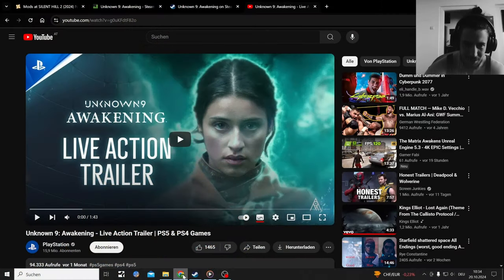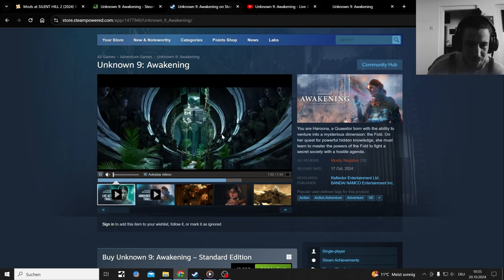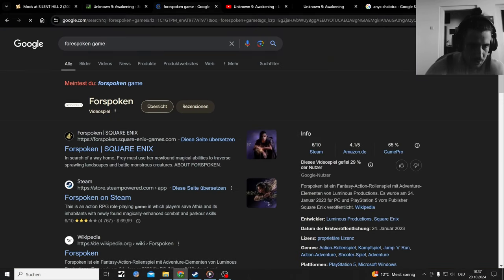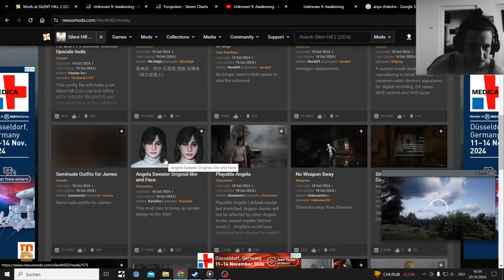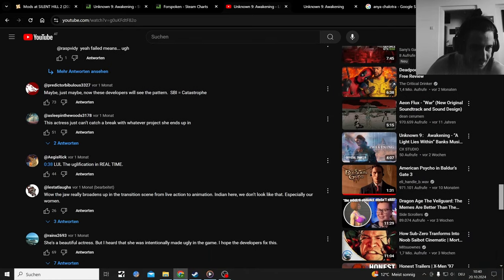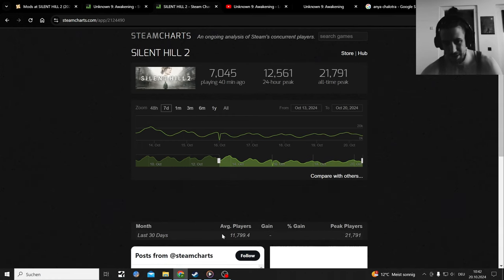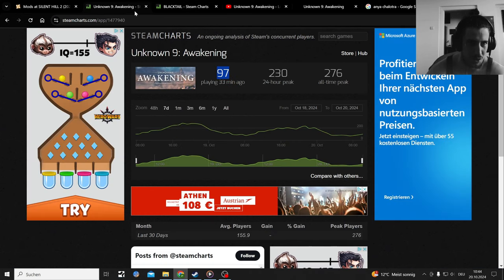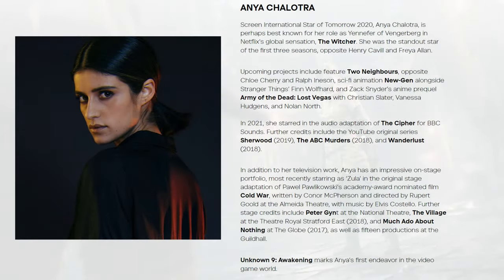Unknown 9: Awakening Comment Section Madness and Player Number Failure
Unknown 9 Awakening steam charts must be an ugly sight for SBi, in this Video we will jump into the live action Trailers Comment Section...

... of this pretty Unknown Game to Gamers
Comment Section Madness Show

new Content Idea where i read and Meme my way through Comment Sections of controversial Games, TV Shows and Movies
This show is a Parody/Comedy Show with a lot of Sarcasm and Memes some by myself like the Thumbnails

my newest Song:
Patrick Steel - the Ending you Deserve (Helldivers 2 Music Video)
youtu.be/NPYonCnflYo